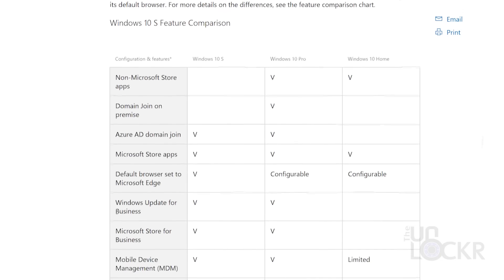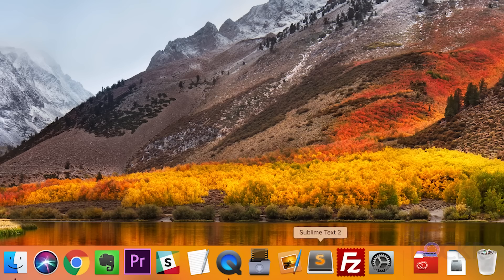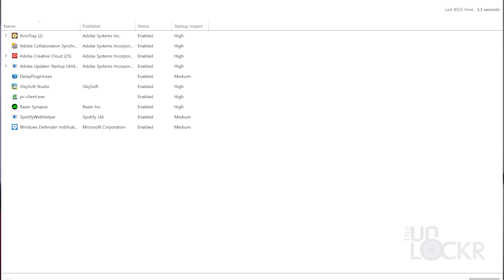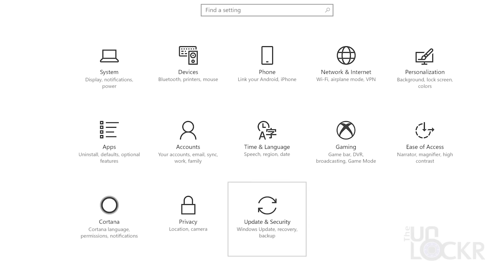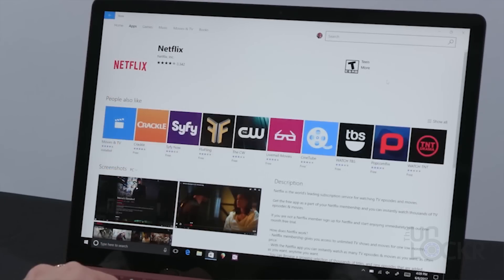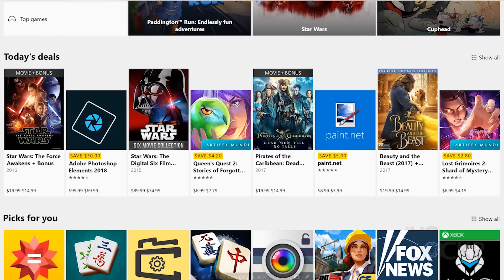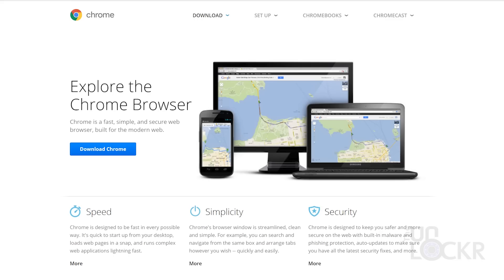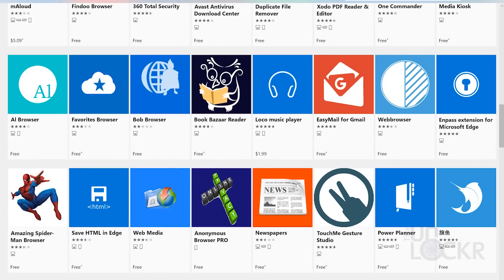Why Windows 10S is Just What Windows Needs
Windows 10S: faster, better battery life, and limited to Microsoft Store only apps.

That last part doesn't sound good but wait, let me explain why it is necessary for the future of Windows.